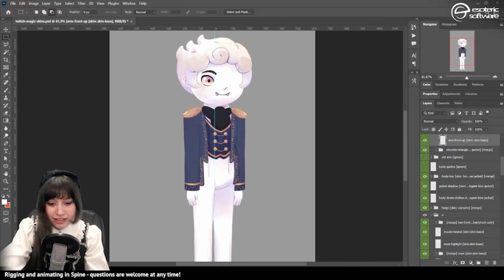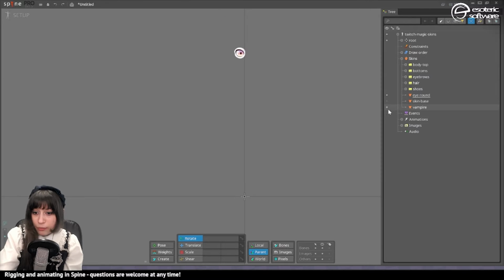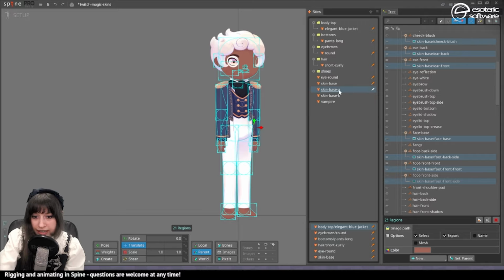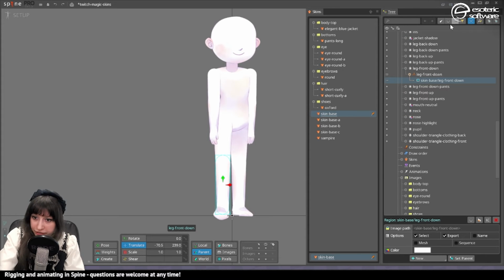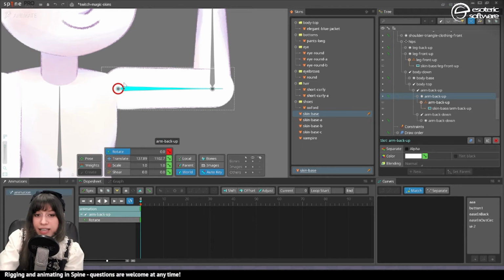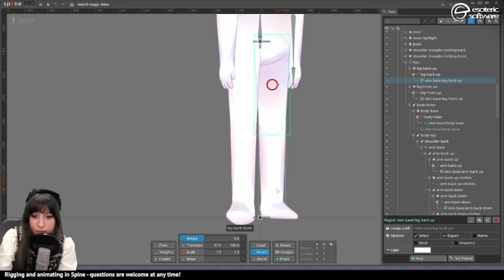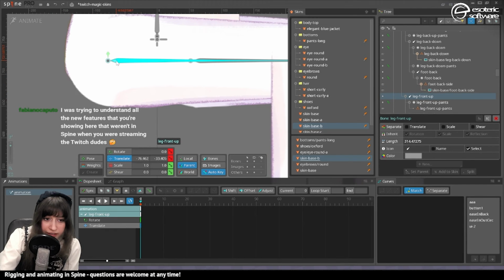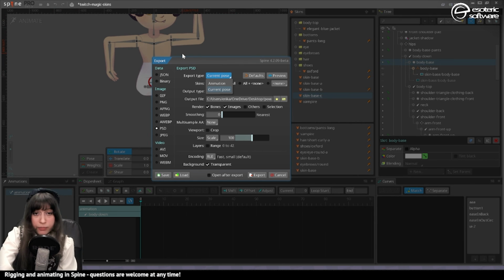Twitch: Vampire and Basic Skin - First import and basic bones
Erika imports the basic skin and vampire skins inside Spine, creating tinted skins and aligning basic bones.

Video chapters:

00:00 Introduction and Photoshop Export
02:43 JSON import in Spine
06:36 Tinting different skin colors quickly with a Find and Replace trick
10:08 Fixing overlapping artifacts with the Empty image trick
14:40 First bones creation logic
18:12 Easy alignment of arm joints using the preview view
22:26 Leg bones creation
24:45 Head bones
25:56 Other leg duplication
27:26 Other arm duplication
31:10 PSD export of the current pose to redraw incorrect parts
32:03 Stream End